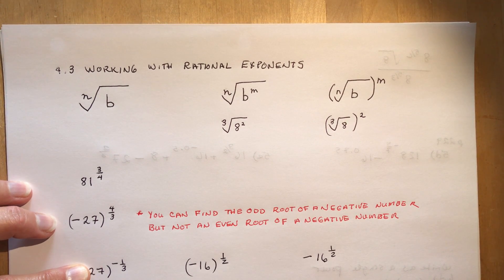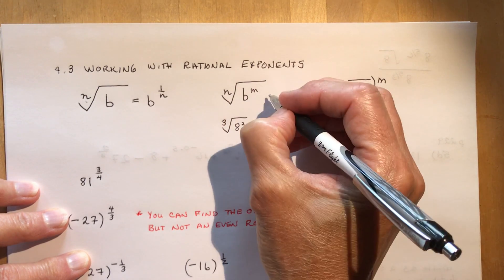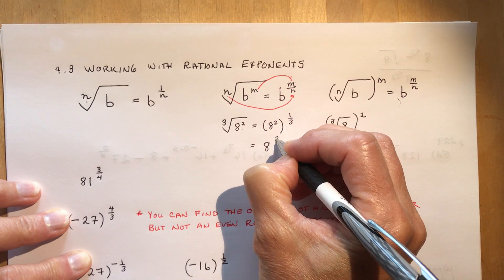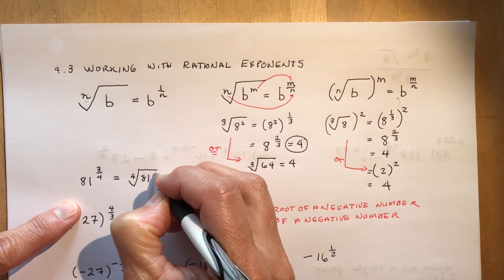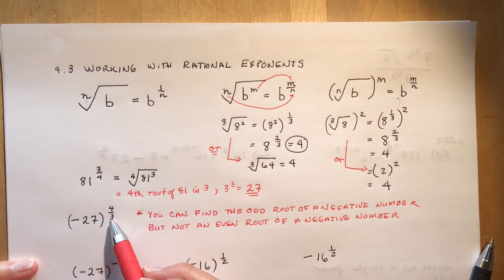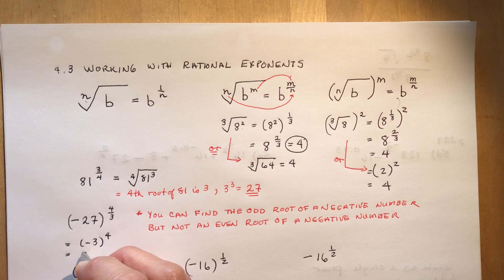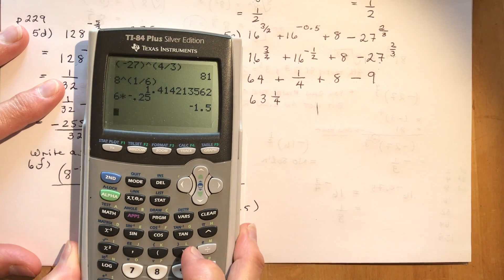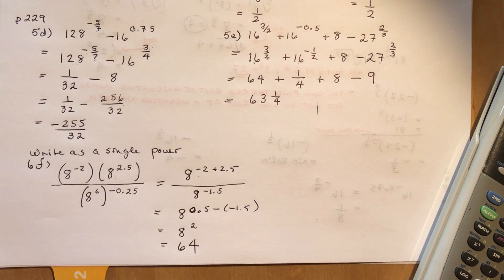Functions 4.3 Working with RATIONAL Exponents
How to work with rational exponents, and how to use your calculator to evaluate (check) your answers.